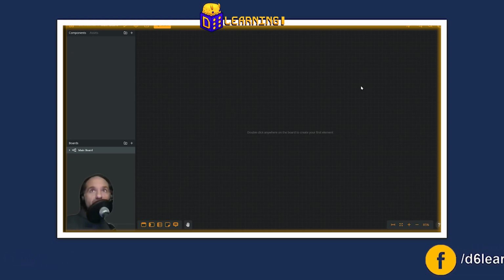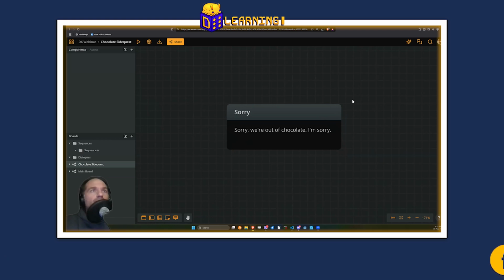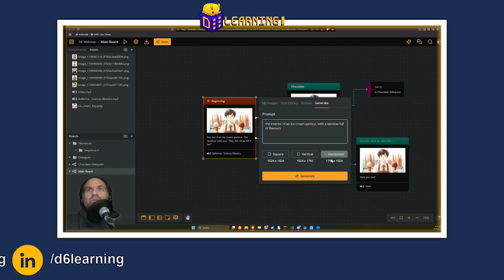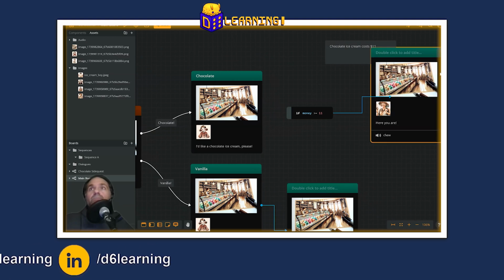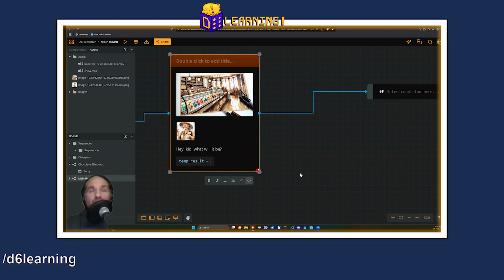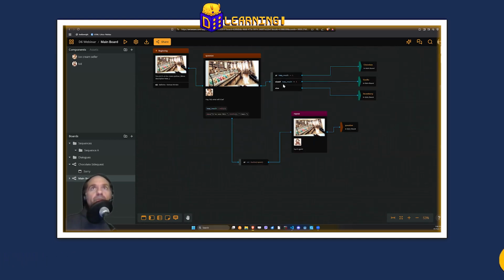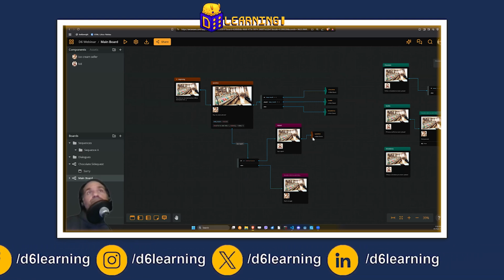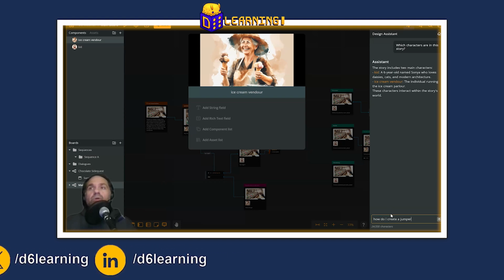Technical Narrative Design Workshop - D6 Learning x Arcweave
A technical narrative design webinar presented by D6 Learning and Arcweave. Find out what technical narrative design is, what its relation to narrative design is, and how to use the Arcweave tool to craft dynamic, interactive narratives for video games.

Presented by Konstantinos Dimopoulos and Giannis Georgiou.

Follow D6 Learning on...

Song: Embrace
Composer: Sappheiros